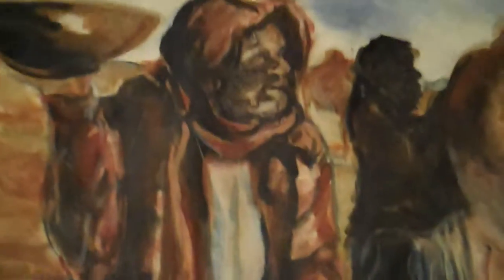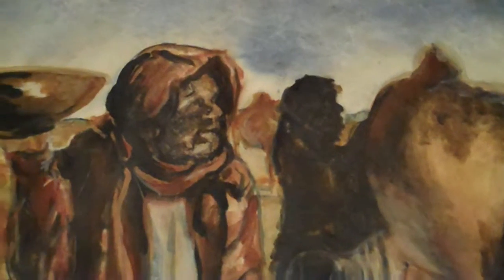Syndi's Artist Studio and Objets d'Art.MP4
more video of a real artist's studio by Jack D Deal